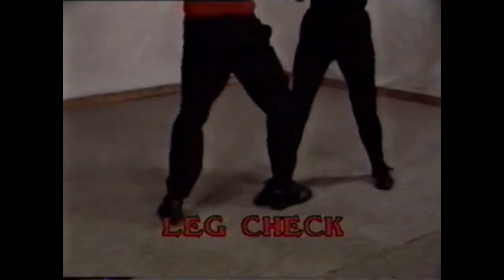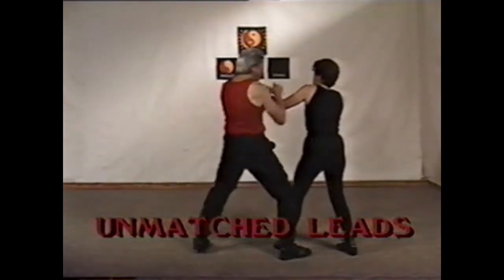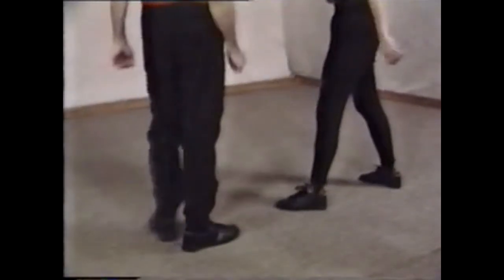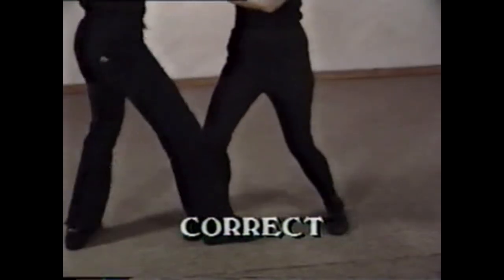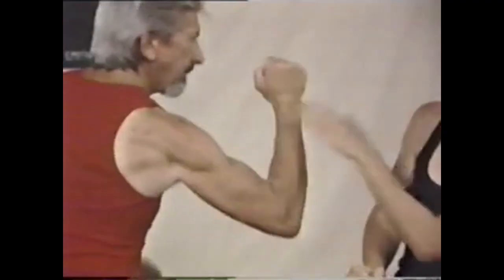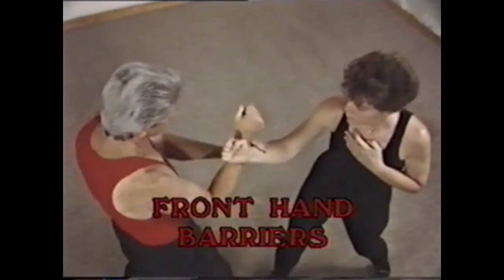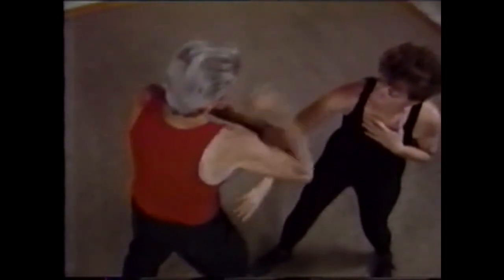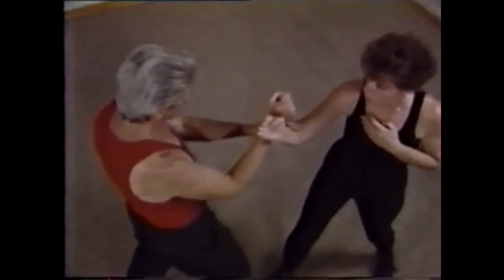bruce lee student teach you how to check the leg in trapping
jkd
mma
trapping wing chun self defence martial arts
⬇️⬇️ INFO ⬇️⬇️